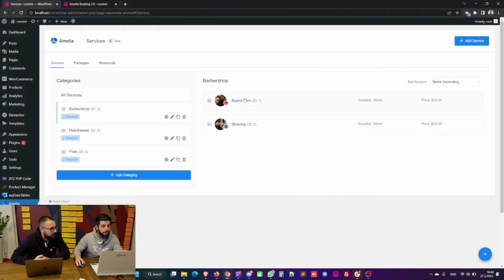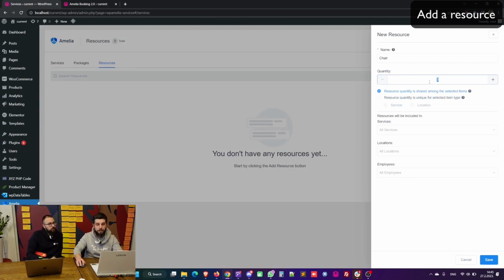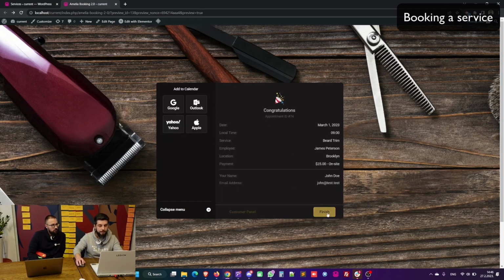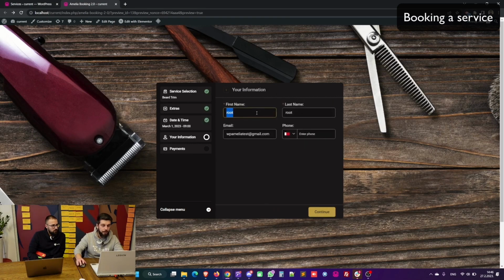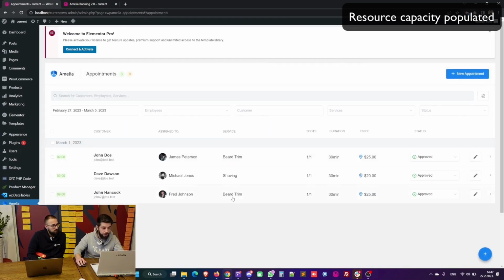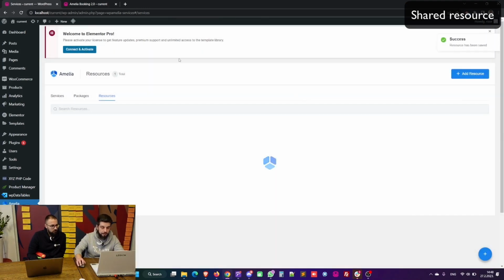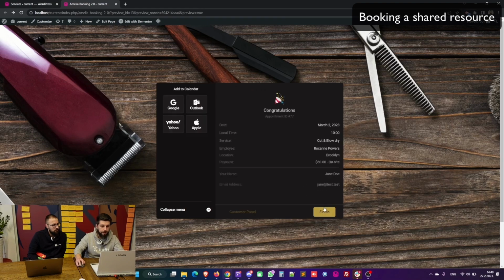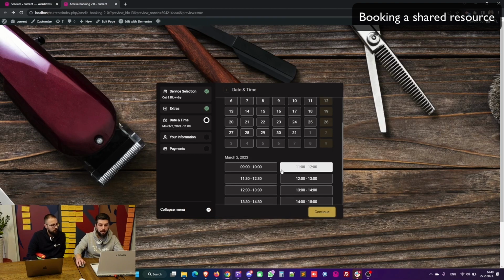Resource Booking in Amelia WordPress Booking Plugin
Say you have a Barbershop and you have 3 available chairs, but there are 6 barbers (employees) your customers can book. In the past, you couldn’t configure Amelia properly for this case, but from version 6.0, Amelia includes Resource Bookings that allow you to do just this!

You are now able to create a resource that will be shared for all services you provide. In the example above, those services could be Shaving, Beard Trim, Short Hair, Head Shave, and so on. When you share a resource between services, it means you provide a resource that depends on the number of appointments, and it doesn’t rely on the service that’s booked.

00:00 Intro
01:00 Add a resource
01:34 Booking a service
02:53 Resource capacity populated
03:17 Shared resource
03:53 Booking a shared resource
05:01 Outro